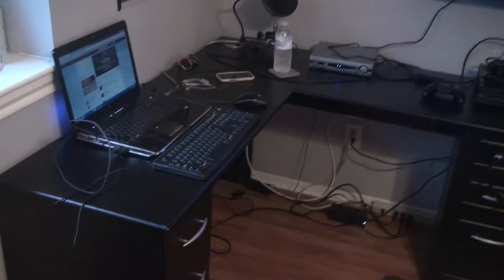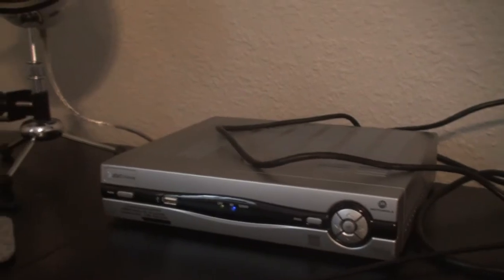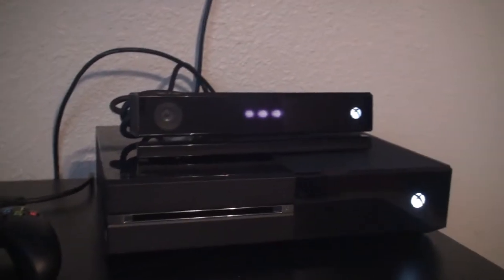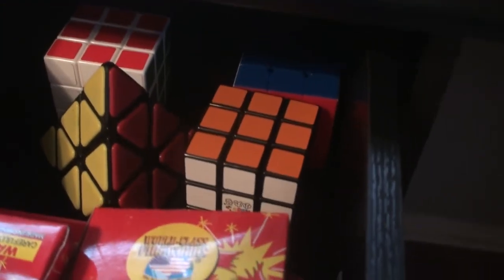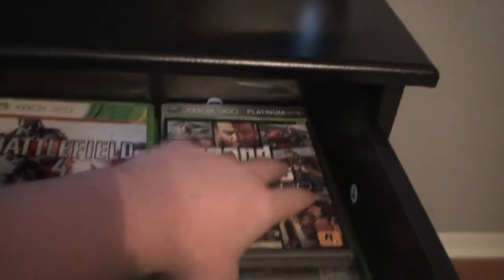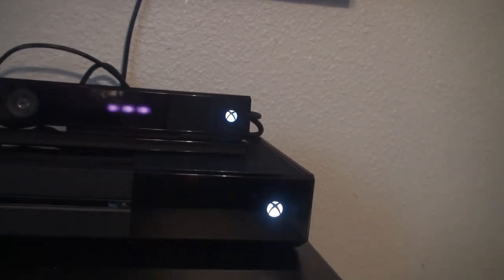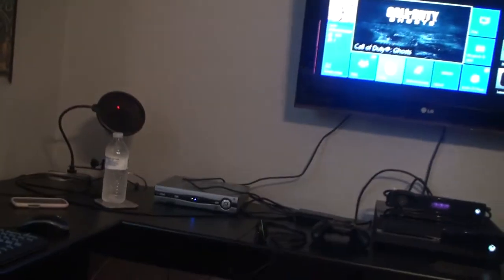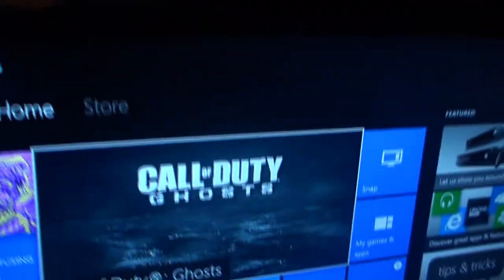My YouTube/Gaming Setup